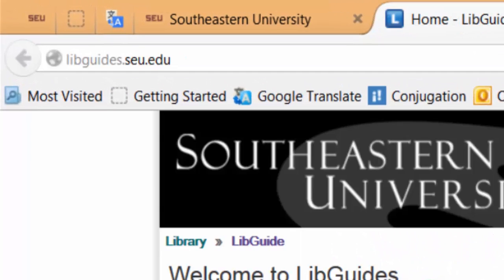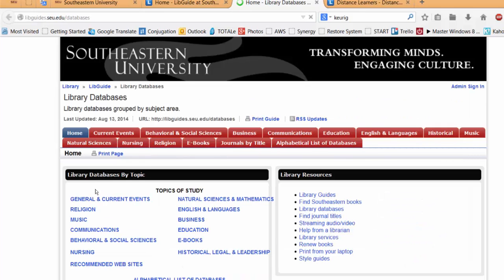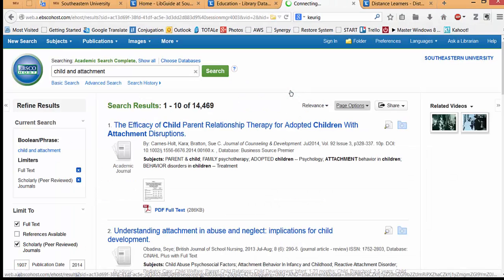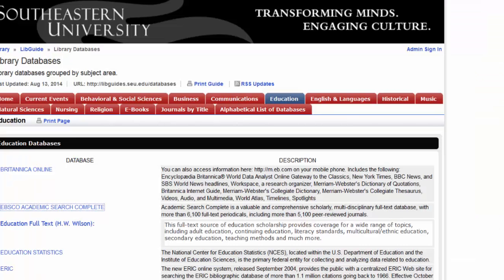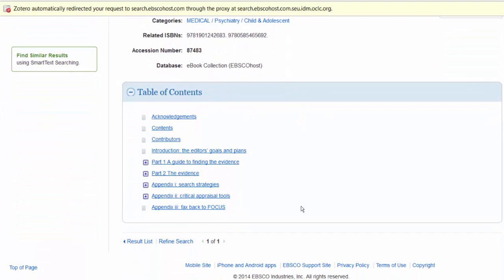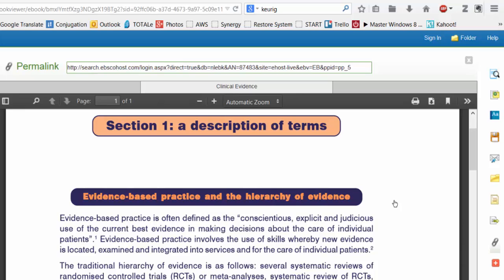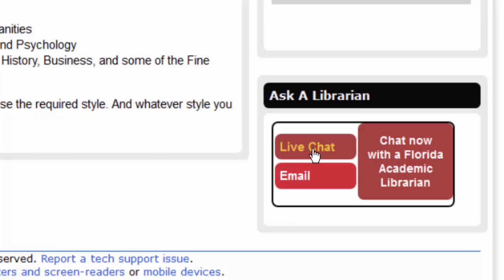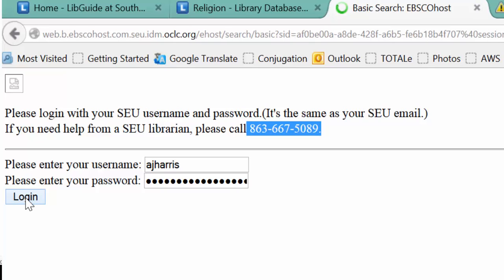Adjunct & Site Coordinator Training